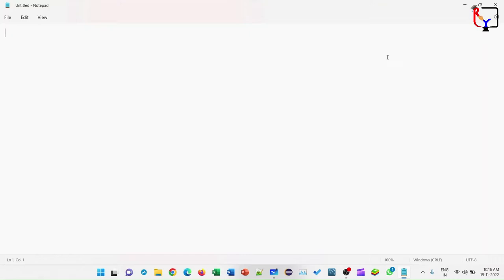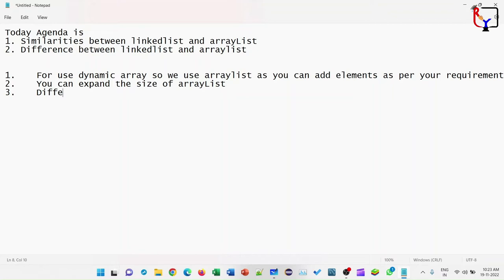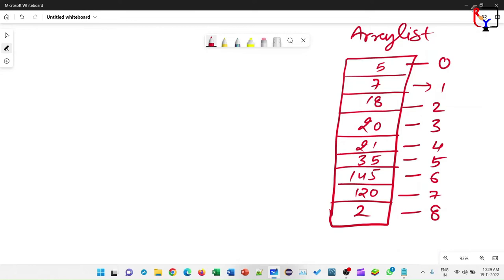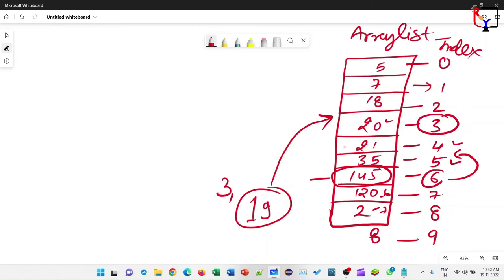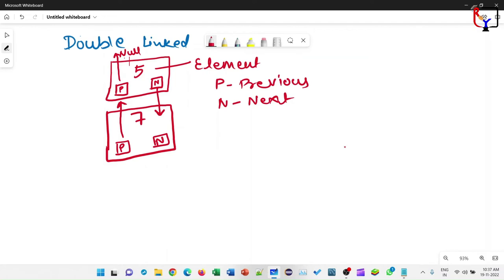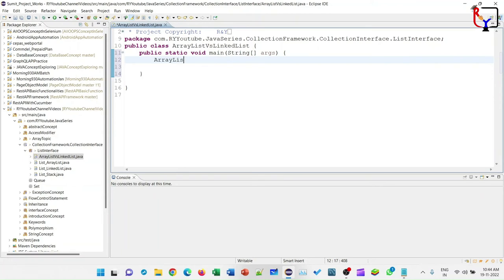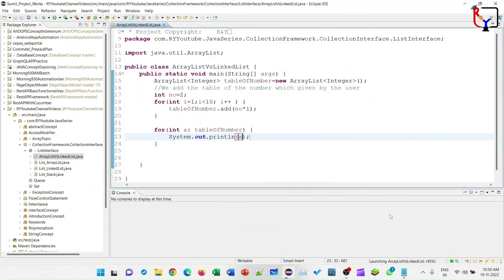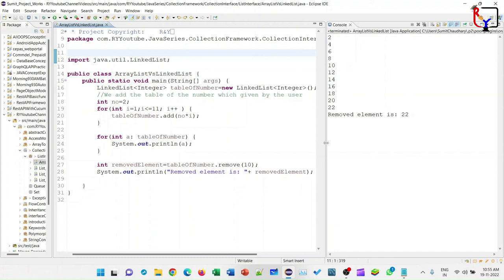Part 17 | LinkedList VS ArrayList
Hi Guys,

- What is linkedlist
- What is ArrayList
- Difference and Similarities between LinkedList vs ArrayList

1. Similarities between linkedlist and arrayList
2. Difference between linkedlist and arraylist

*Similarities between*

1.   For use dynamic array so we use arraylist/linkedlist
  as you can add elements as per your requirement.
2.  You can expand the size of arrayList/likendlist

*Difference between*
1. Implementation
  ArrayList is implement with concept of dynamic array
  LinkendList is implement with concept of double linkedlist
2. Add or remove an element in the arraylist is time consuming process
3. Add or remove an element in the linkedlist is not impact on the previous and next element
 this process complete faster as compare of arrayList

*Please watch previous video before watch this.*

Thanks
Sumit Chaudhary